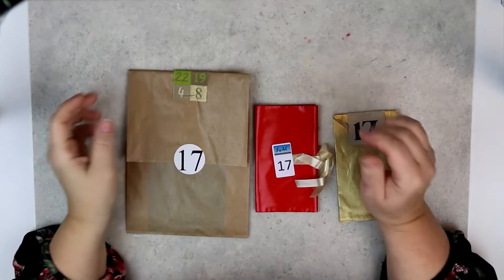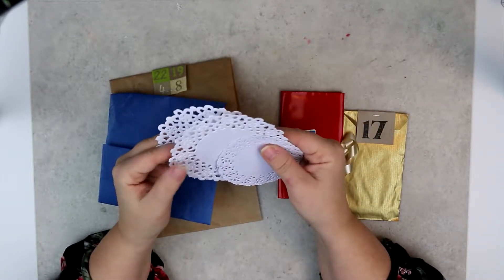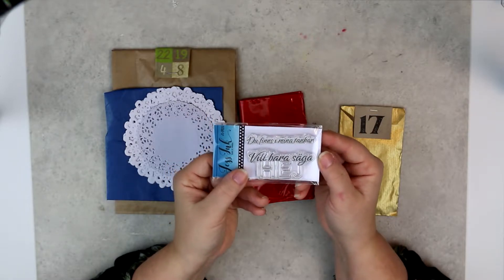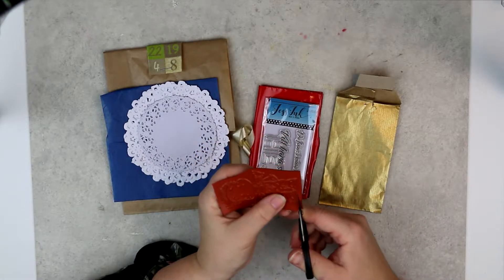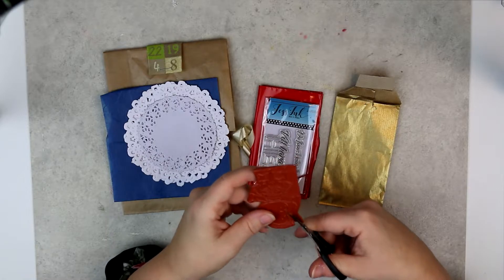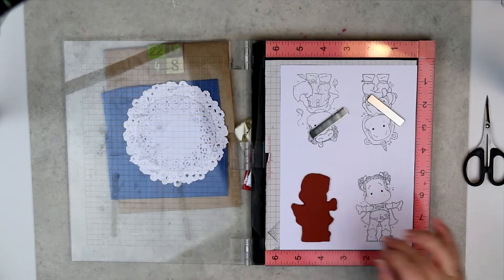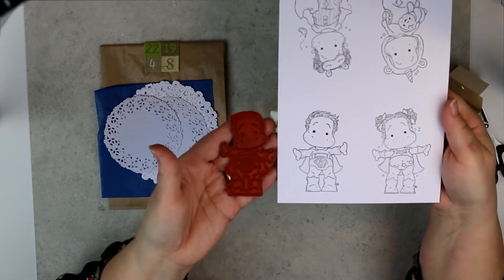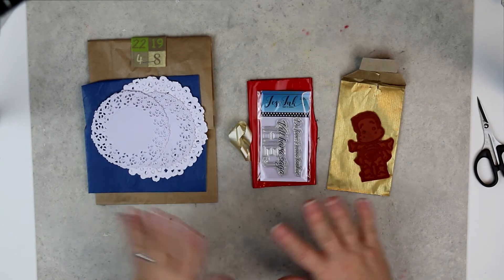Scrapbooking christmas calendars opening Dec 17.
Swedish scrapbooking calendars opening on my channel everyday untill dec25.